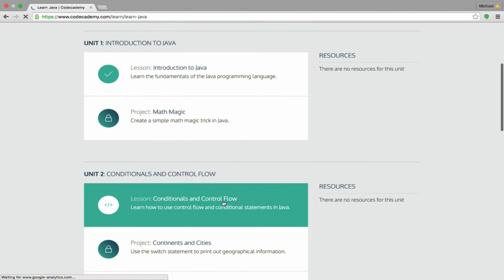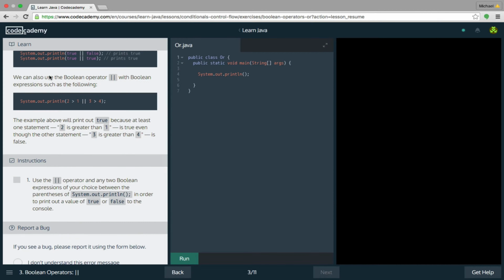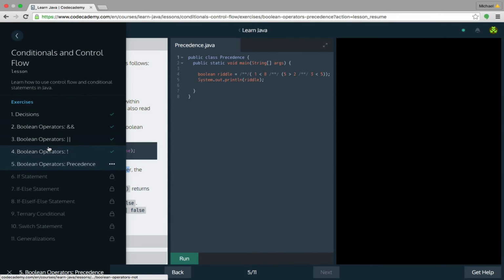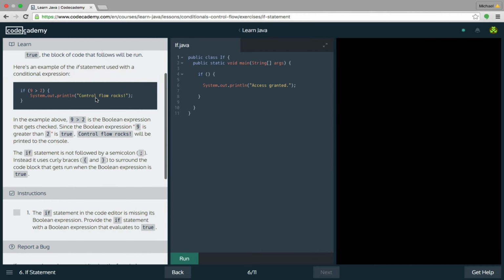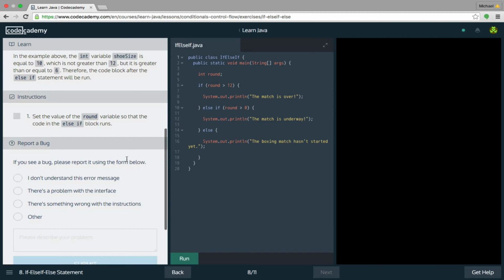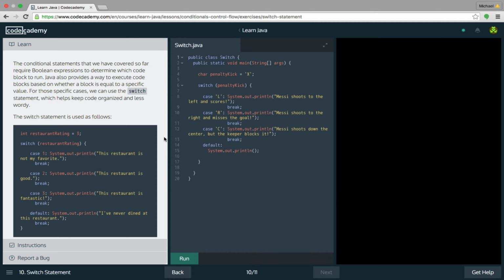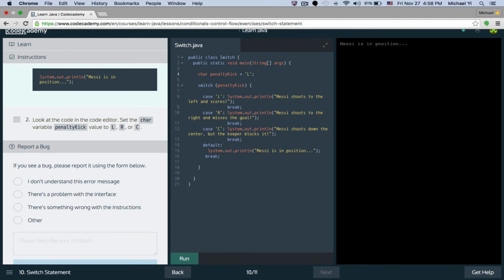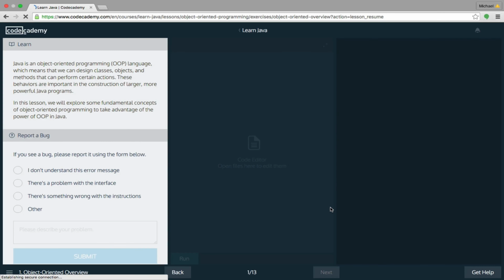Codecademy Developer Skills Episode 5: Java Control Flow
More Java